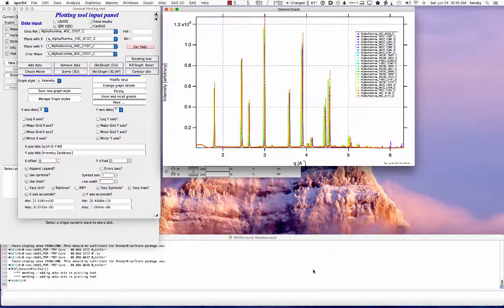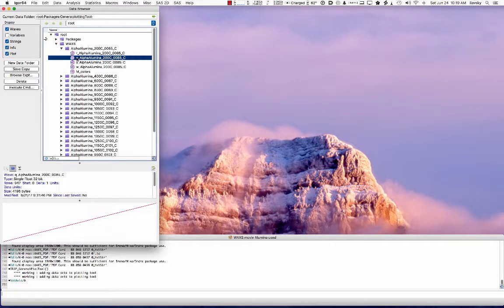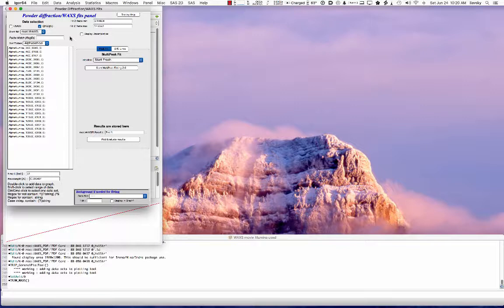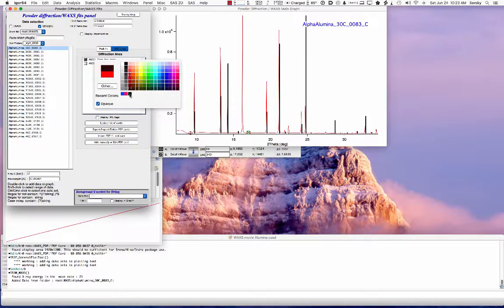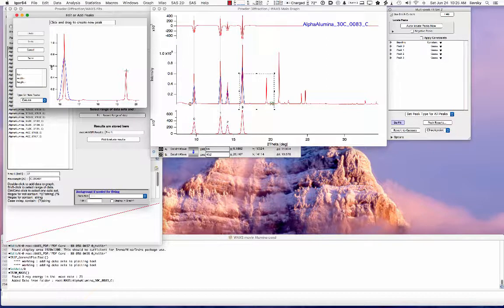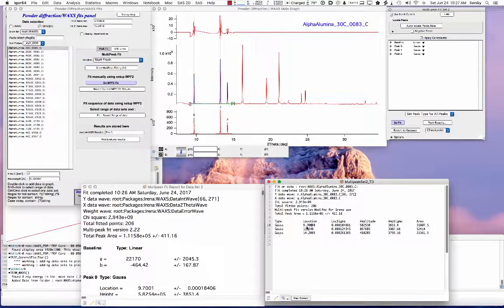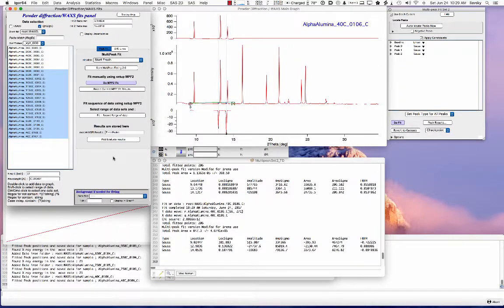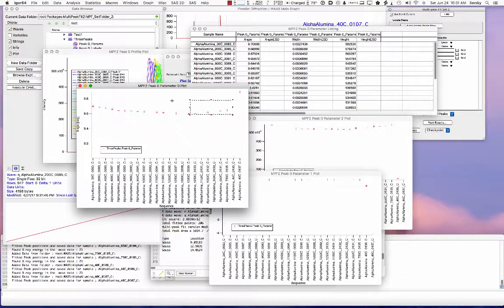WAXS tool in Irena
Instructions how to use WAXS/Powder diffraction tool in Irena package. Can put "sticks" over diffraction patter and fit peak positions, peak widths and heights for sequence of diffraction profiles.